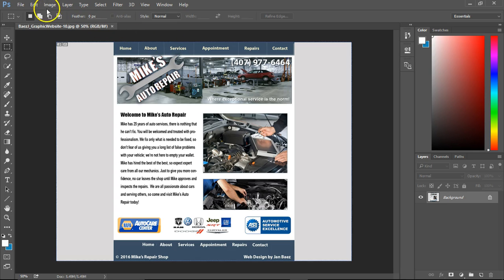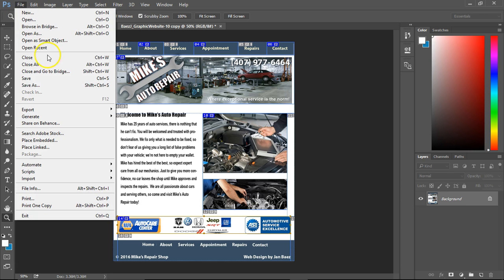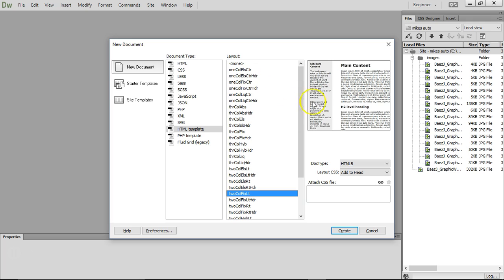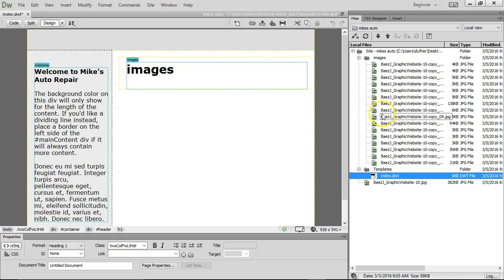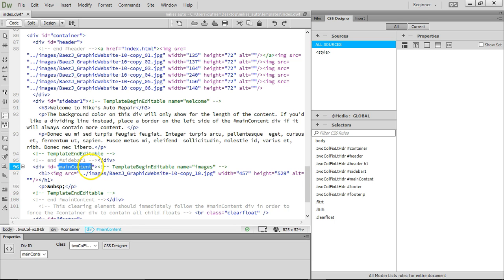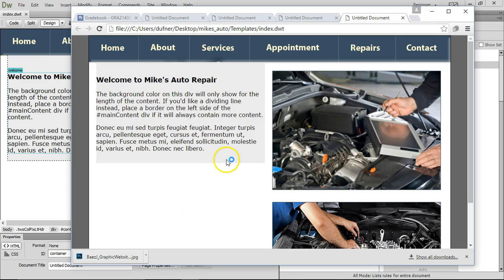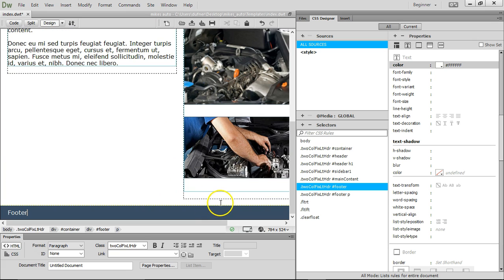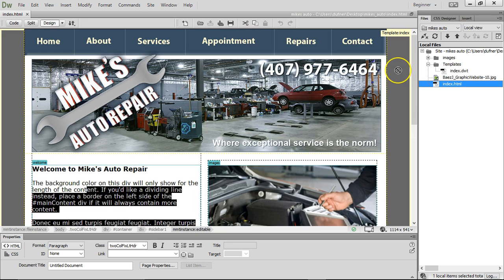slicing in photoshop export to dreamweaver, make template with css